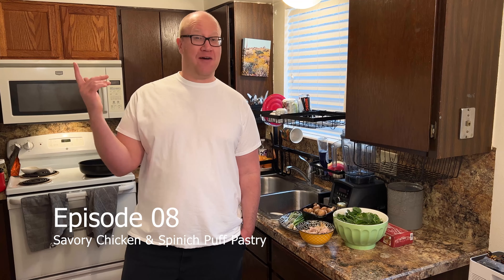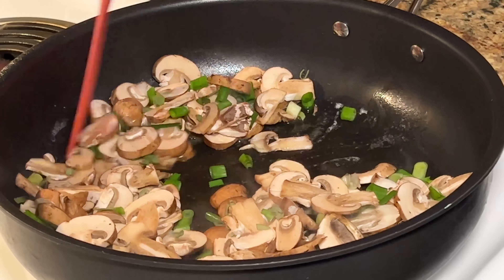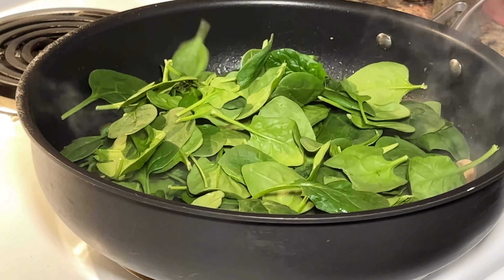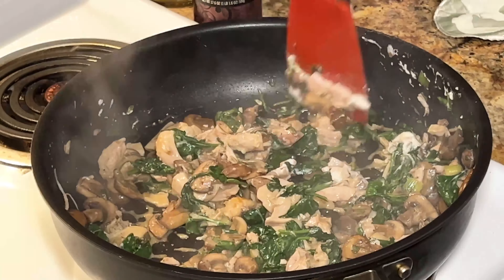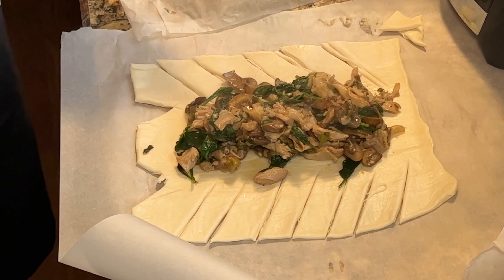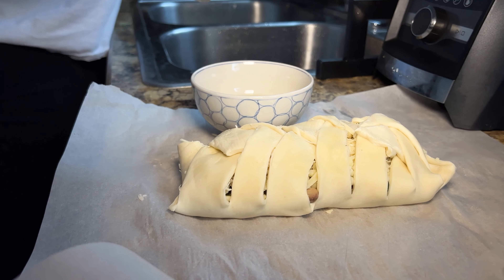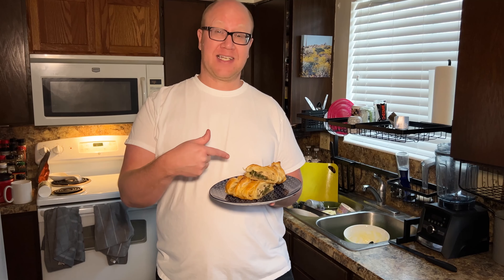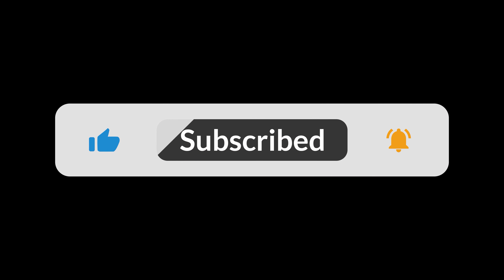Savory Chicken, Mushroom & Spinach Filled Puff Pastry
Join me as I put my own twist on a Savory Chicken, Mushroom and Spinach Filled Puffed Pastry.

Recipe:
1 sheet of puffed pastry, I used Trader Joes
1 C. Cooked Chicken, I used thigh and leg meat, chopped
8 oz Baby Bella mushrooms, sliced
2 green onions, chopped
2 large handfuls of baby spinach, approx 3 cups
1 tsp chopped fresh sage, chopped
1/2 tsp dried thyme
1 tsp capers
1/2 c shredded cheddar gruyere cheese blend
1/4 c grated Parmigiano reggiano
1/2 tsp of better-than-bouillon vegetable base
2 tbsp plain Greek yogurt
3 cloves garlic, chopped
2 tbsp butter
Egg wash, one egg beaten with one tsp water

Add butter to the frying pan. Saute mushrooms, green onions and sage for 3 to 5 minutes, salt and pepper to taste. Add spinach and cook until wilted. Add chicken, thyme, better than bouillon, capers and garlic and cook for another minute. Add yogurt and mix. Remove from heat.

Roll out puff pastry sheet on a sheet of parchment paper. Use pizza cutter to cut diagonal slots on the right and left thirds of the dough. Distribute filling on the middle third of the dough, you may have some leftover. Top with cheese. Working from side to side, braid dough over filling. Brush with egg wash. Keeping parchment on, move filled dough to a cookie sheet. Bake at 425 for 25 to 30 minutes. Let rest for 10 to 29 min before slicing. Cut into 1 strip for an appetizer or cut into larger slices for a meal.